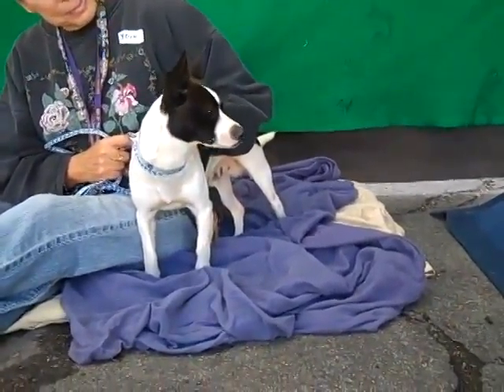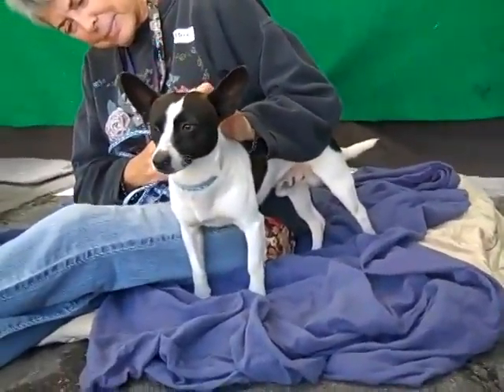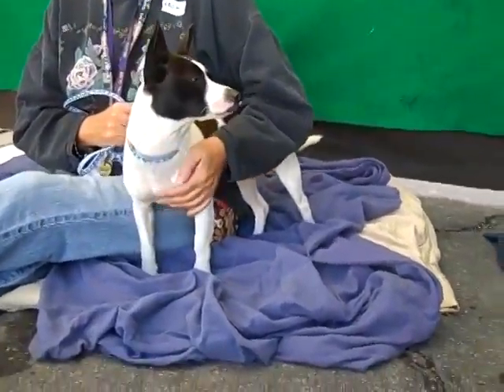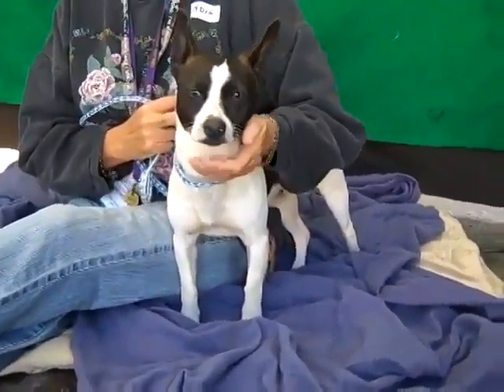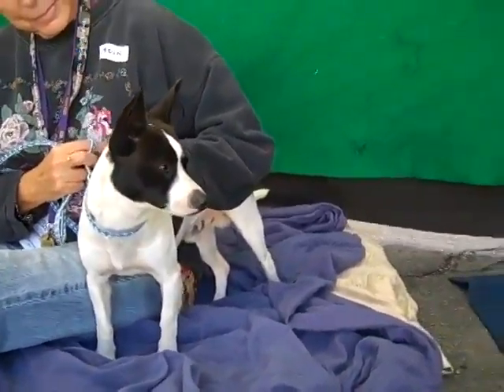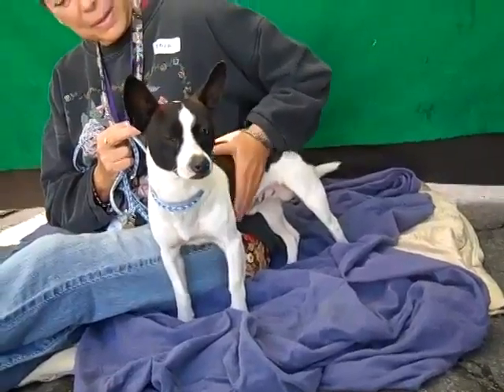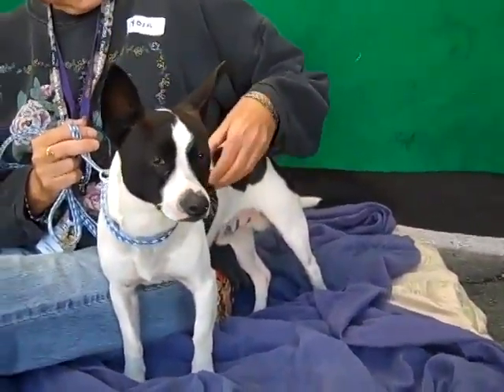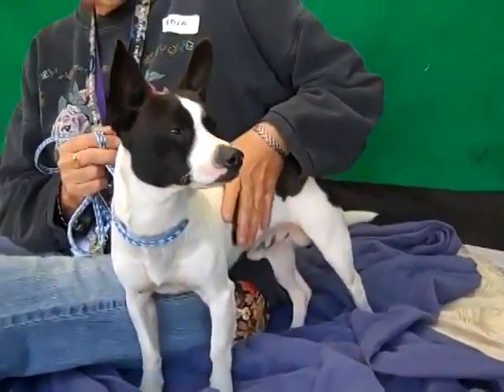A4783762 Milo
pets
pets 101
petsmart
pets interrupting yoga
pets add life
pet shop boys
petsami
pet shop
pets deadmau5
pets 101 chinchilla
supplies
supplies motherfuker
supplies haul
supplies motherfuker vine
supplies haul 2014
supplies for school
supplies you will need college
supplies you need for a puppy
supplies for a new puppy
supplies uhf
supplies asian
school supplies beat
hairbow supplies etc
school supplies esl
party supplies easy rider
best school supplies ever
supplies for school
supplies for arson
supplies for high school
supplies for a puppy
supplies for the other side
supplies haul
supplies haul 2014
school supplies haul 2014
school supplies haul 2014-15
art supplies haul
supplies joke